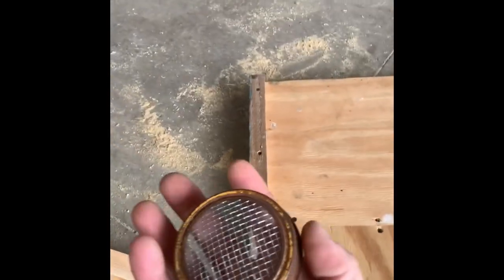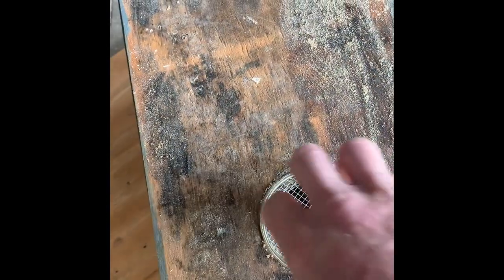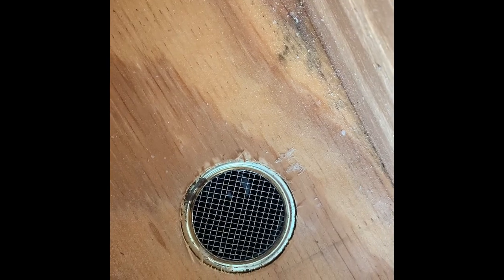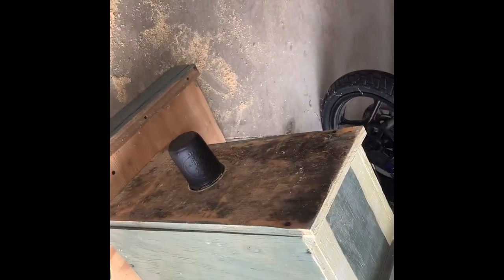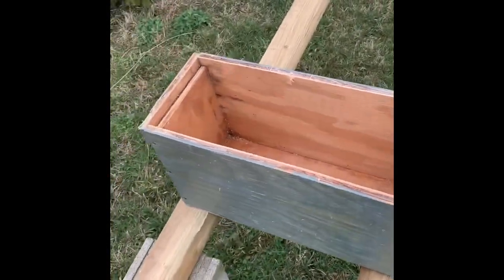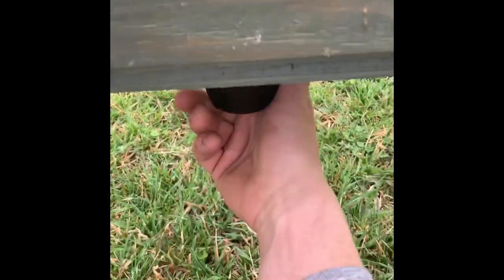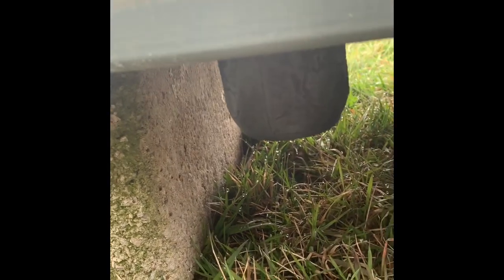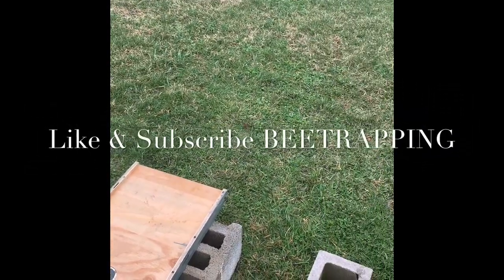DIY Small Hive Beetle Trap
Easy solution to check for small hive beetles